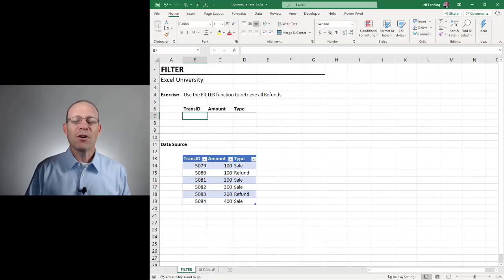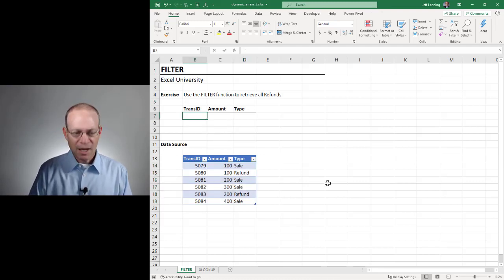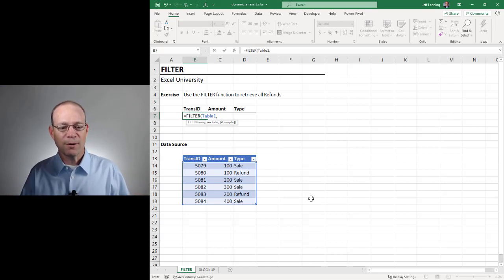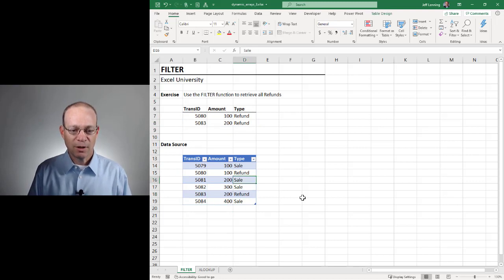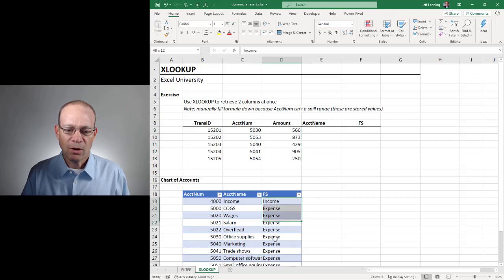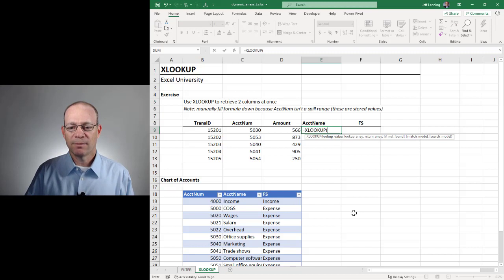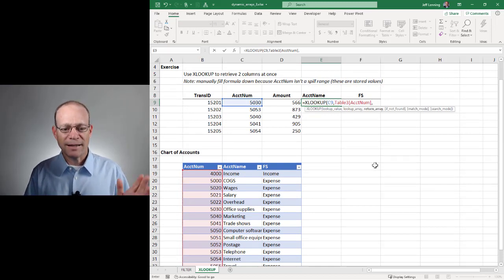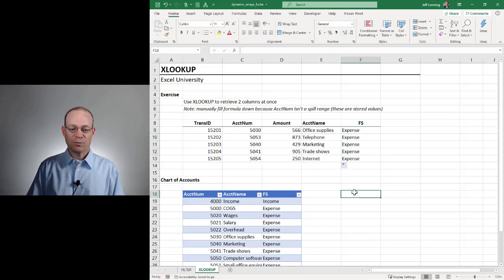Dynamic Arrays 3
This is the final in a 3 part series that discusses Excel's dynamic arrays.